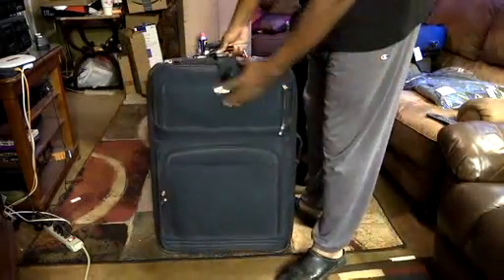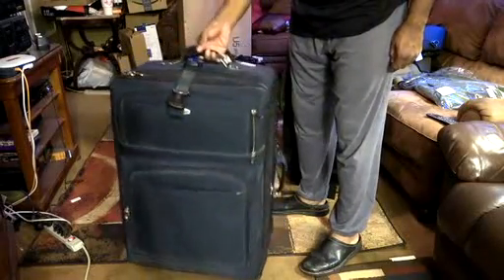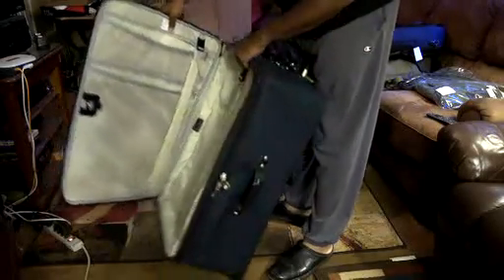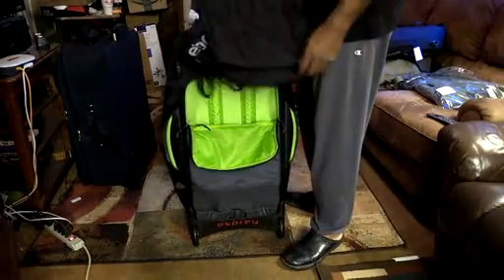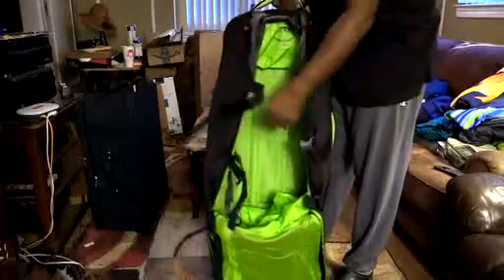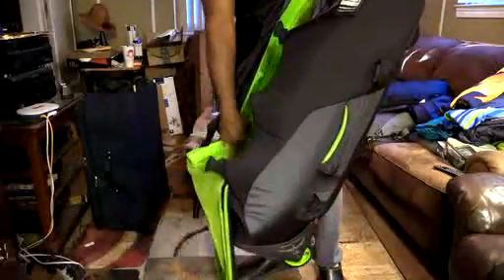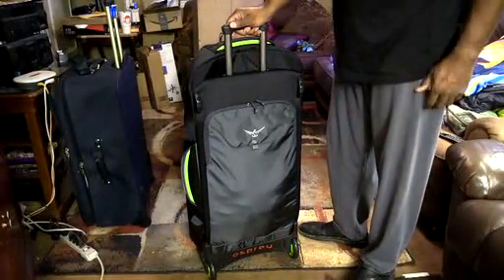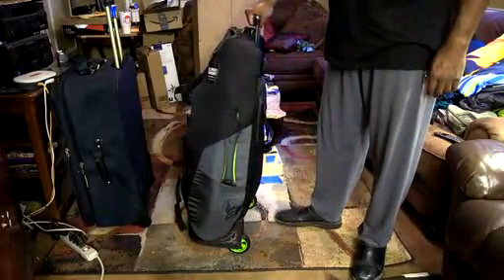Osprey Shuttle 130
My preview of the Osprey Shuttle 130